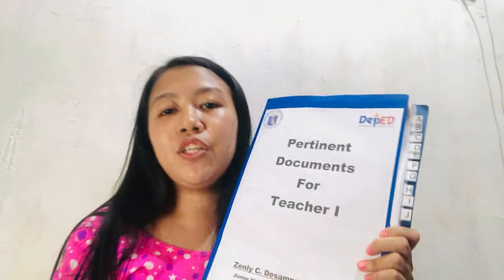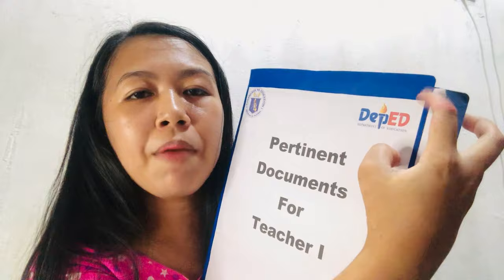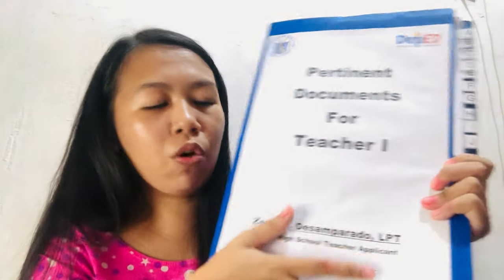⭐️2023 PERTINENT DOCUMENTS || PERTINENT PAPER FOR TEACHER 1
Sharing you the pertinent documents for teacher 1 for this year 2023.🫰🏻